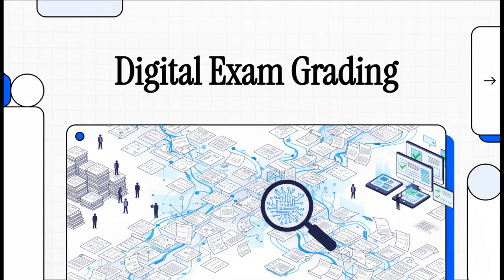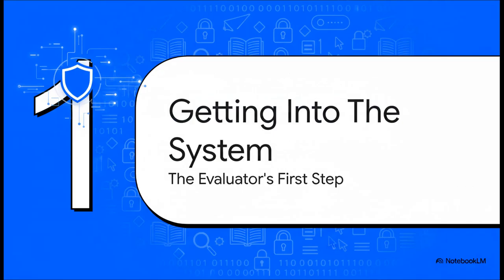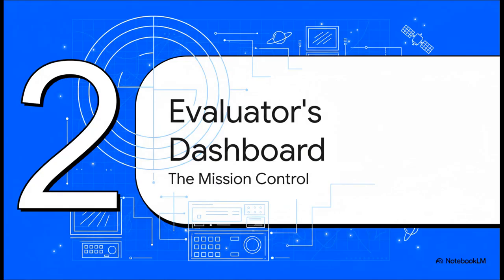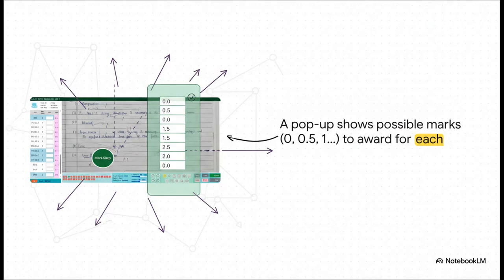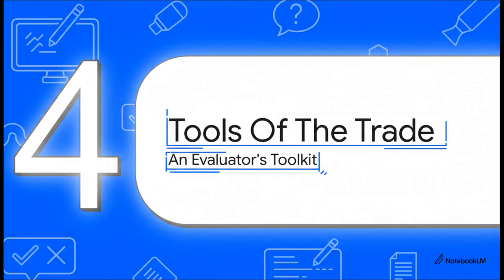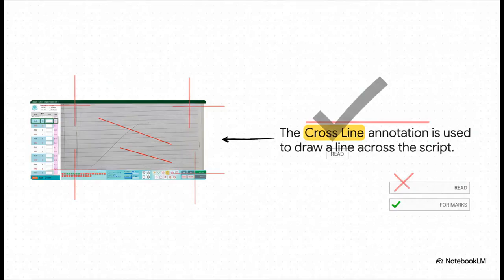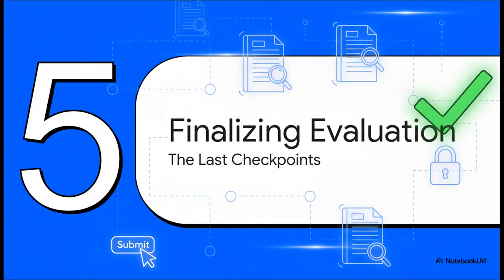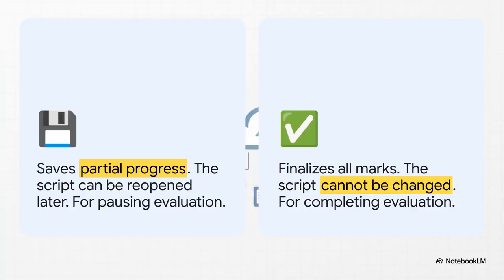CBSE OSM Evaluation Full Tutorial 2026 | Step-by-Step Guide for Teachers | Login, Marking, Submit,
CBSE On Screen Marking (OSM) system is used for digital evaluation of answer sheets. This video provides a complete step-by-step tutorial for CBSE teachers and evaluators covering login, password change, marking, annotations, UFM marking, script rejection, and final submission process.

This training video is essential for:

• CBSE evaluators
• Teachers doing board paper checking
• CBSE digital evaluation teachers
• OSM first-time users

In this video you will learn:

• How to login to CBSE OSM portal
• How to change password
• How to start evaluation
• How to give marks correctly
• How to use annotations
• How to mark NA and UFM
• How to reject scripts
• How to submit evaluation safely

This tutorial is based on official CBSE OSM system workflow and is useful for CBSE board exam evaluation.

This video will help teachers avoid mistakes and perform evaluation confidently and efficiently.